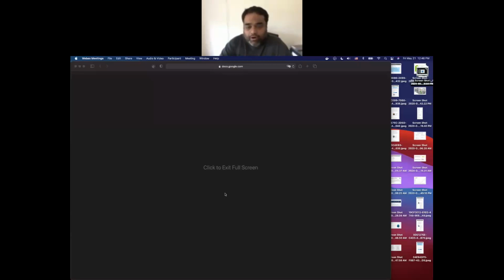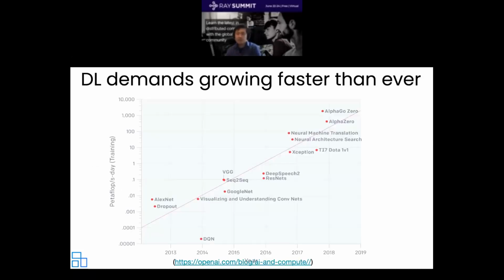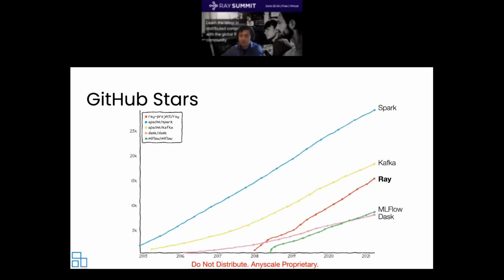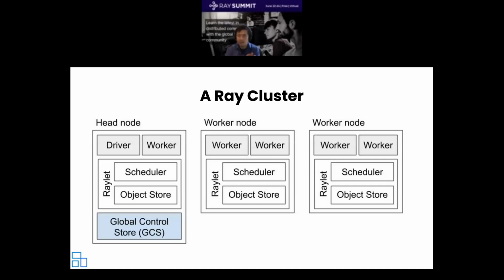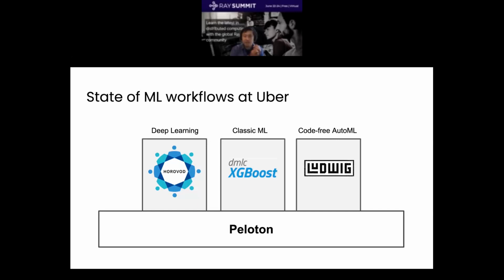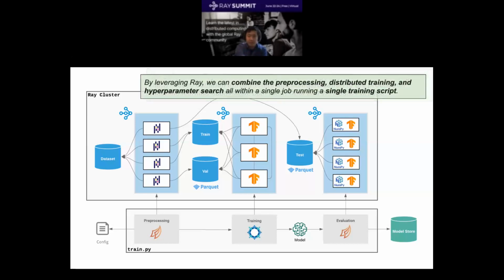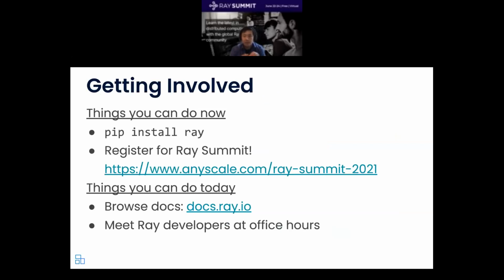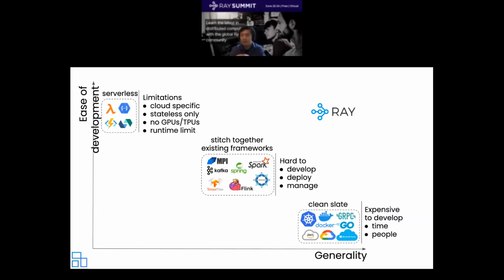10 Zhe Zhang Ray as the Unified Compute Substrate for Machine Learning Applications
Zhe Zhang -  Ray as the Unified Compute Substrate for Machine Learning Applications